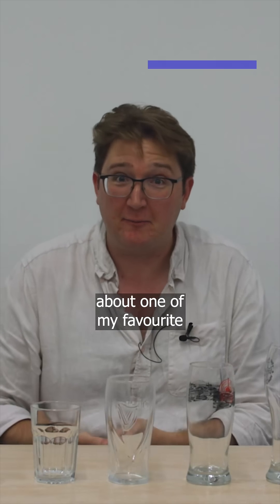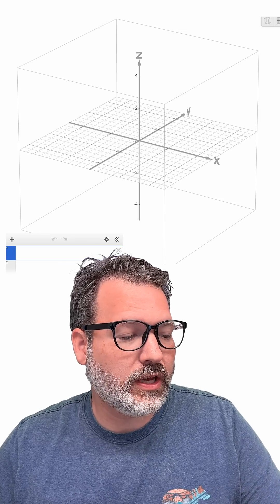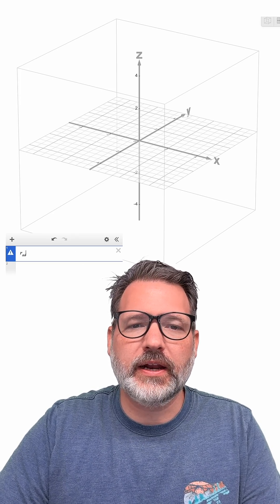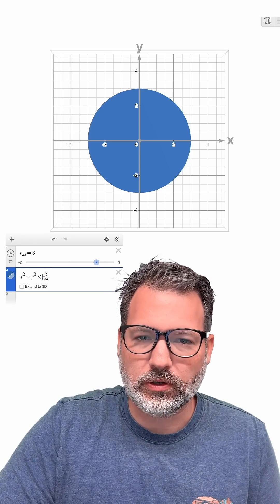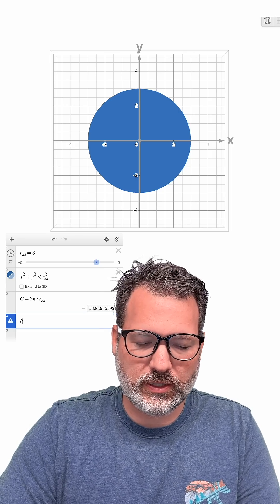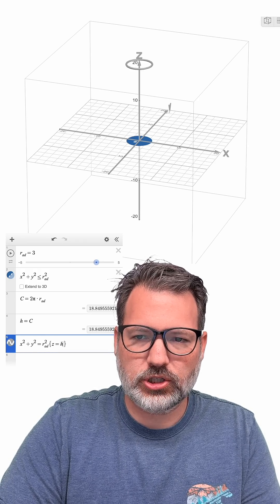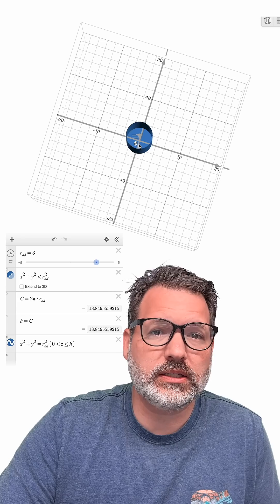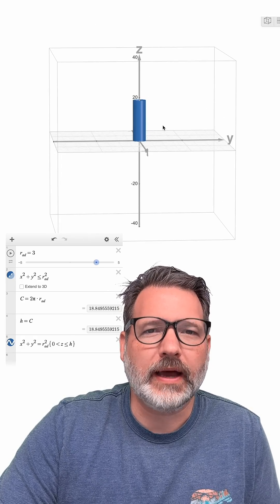The Math Behind One of the Best Bar Bets Ever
I wanted to talk a little bit about one of my surprising mathematical results. The question is: how far up do you have to go before the distance around the top is shorter than the height?

If you’re looking at a particular cup, it has a height and a distance around the rim—what we call the circumference. In general, that distance around is deceptively large. We assume that a cup is taller than it is wide around, but the opposite is almost always true.

So let’s visualize this with a Desmos simulation. The goal is to get a sense of what a cup would have to look like for its height to actually be greater than its circumference.

We’ll start by defining a radius. Let’s go with three.

Now let’s draw a basic equation for a circle—x² + y² = radius squared—and center it at the origin. That gives us the base of the cup. If we make it a disk rather than just a circle, we get a solid base.

Now remember: the distance around the top of the cup is the circumference, which is 2πr. With a radius of 3, the circumference is about 18.85. That’s nearly 19 units around.

So, what would it look like if we had a cup whose height was actually that large—say, equal to the circumference?

We can simulate that in Desmos by turning the 2D base into a 3D object. If we say z ≤ h, and in this case h ≈ 18.85, we get a tall cylinder. Not just tall—comically tall.

That’s the point.

If your cup has a radius of 3, it would have to be that tall—about 6 times taller than it is wide—to have a height that matches the distance around the rim.

It ends up looking less like a glass and more like a test tube.

And if we zoom out, it becomes even more obvious just how exaggerated the height has to be to overcome the circumference.

So if someone hands you a glass and asks, “Is it taller than it is around?”—well, unless it looks like something out of a lab, the answer is almost certainly no.